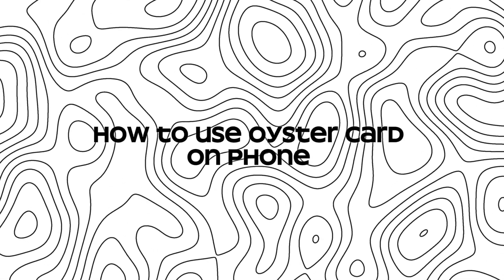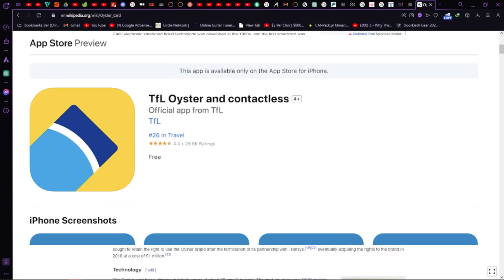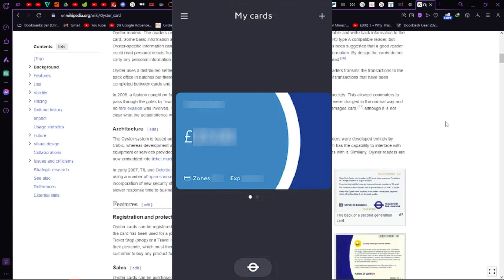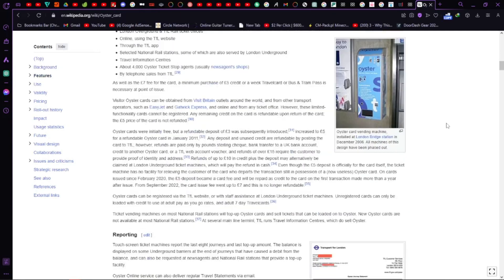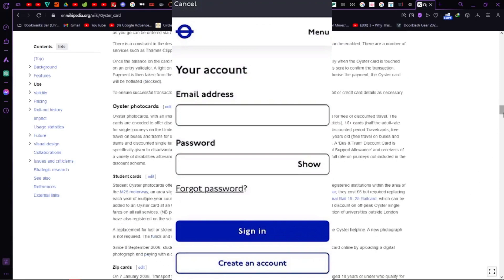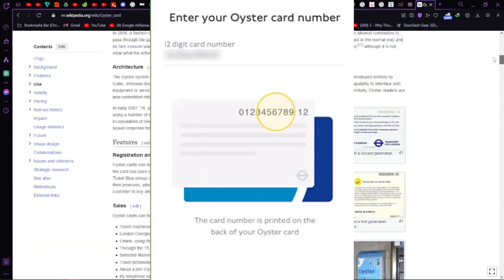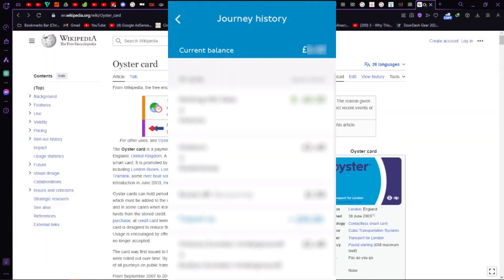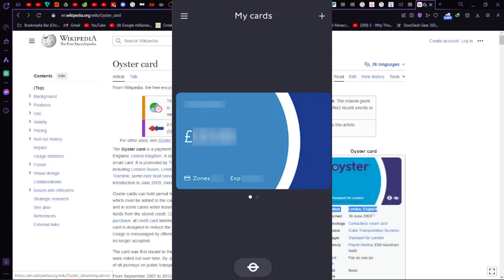How To Use Oyster Card On Phone (2025) STEP BY STEP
how to use oyster card on phone. you can use the Transport for London (TfL) Oyster and contactless app on your phone to manage your Oyster card and contactless payments.